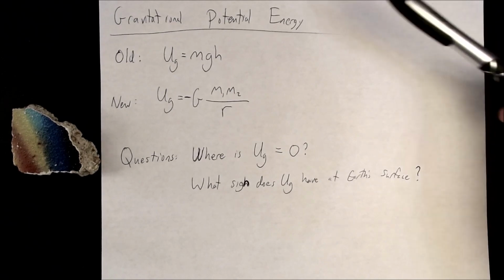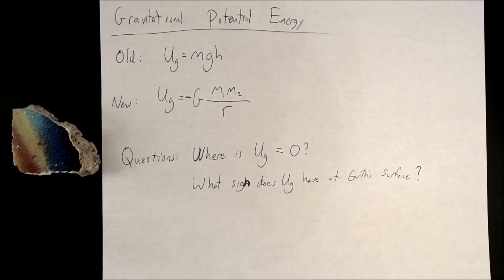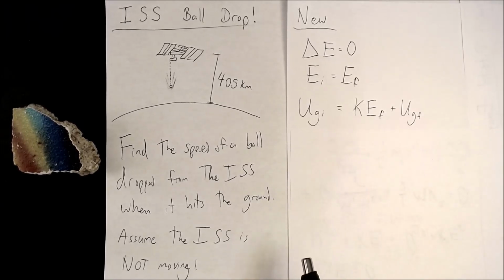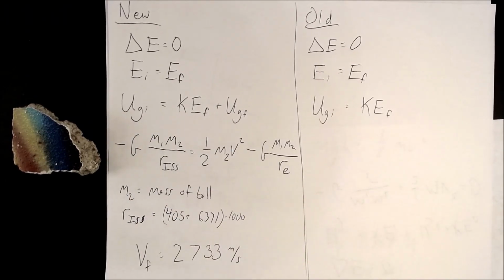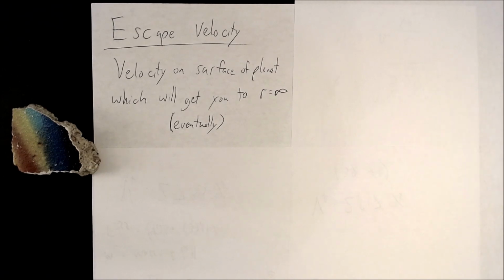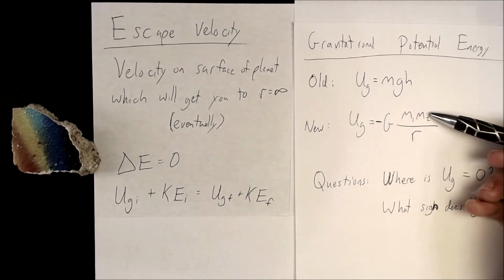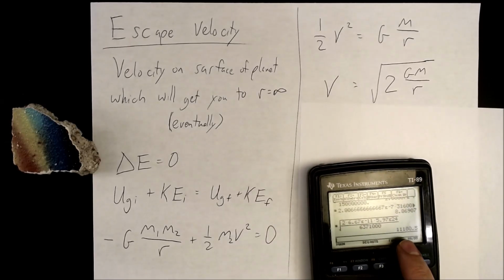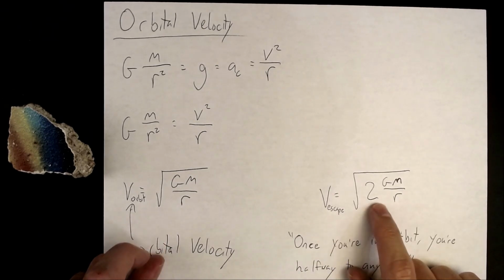Chapter 13: Gravitational Potential Energy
In case you are wondering, the thing on the left hand side of this video is a fragment of the Berlin Wall!